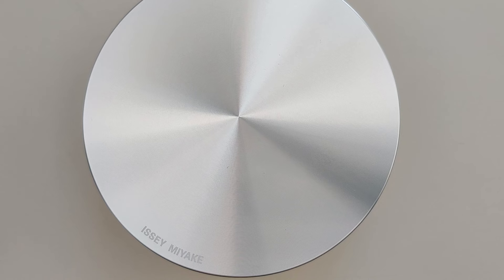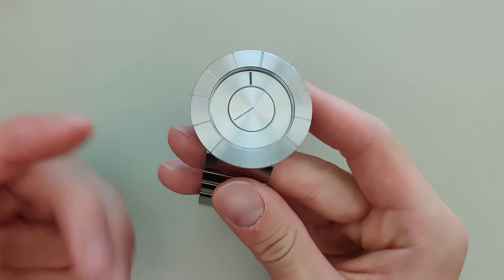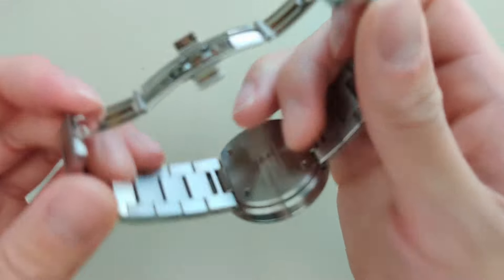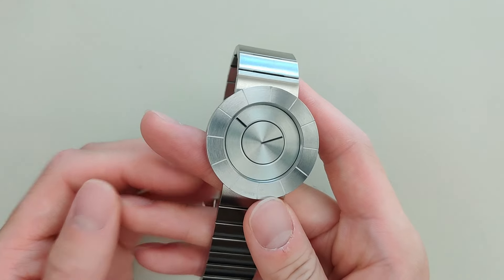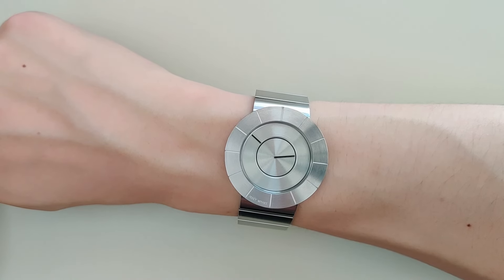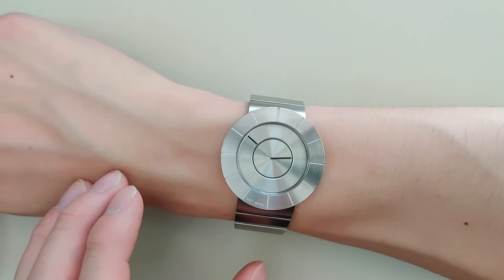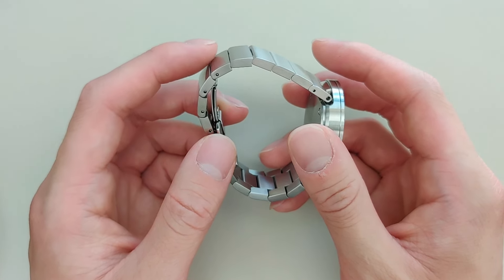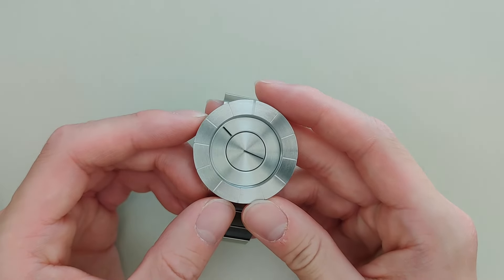Seiko X Issey Miyake NY0N001 Rotating Disk Watch Review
SPECS IN THE DESCRIPTION
Seiko X Issey Miyake NY0N001
Movement: Seiko VJ20 Quartz
Diameter: 38mm
Lug to Lug: 38mm
Lug width: mm
Height: 8mm
Crystal: Mineral
Price: 300 USD

This watch features a unique design in which the minute and hour hands are placed onto rotating discs and the time is read using the hour markers on the bezel. The case, bezel, back, and bracelet are all made of stainless steel making for a heavy but premium feel to this collaboration timepiece.